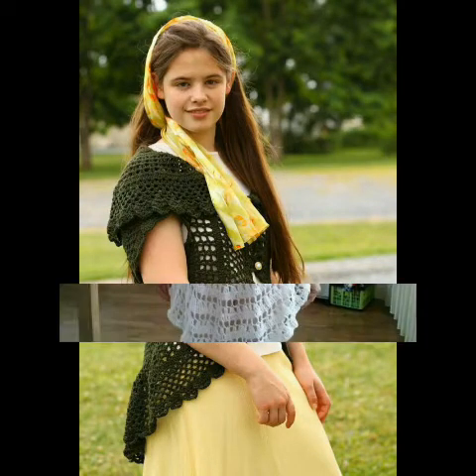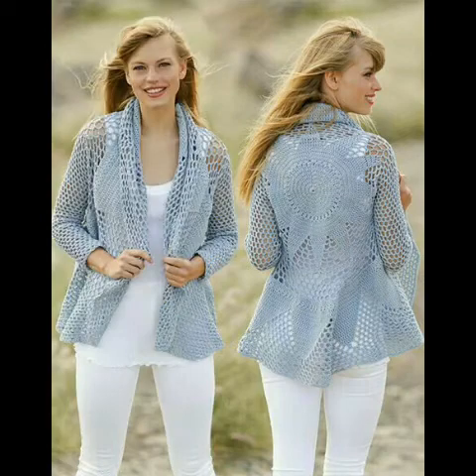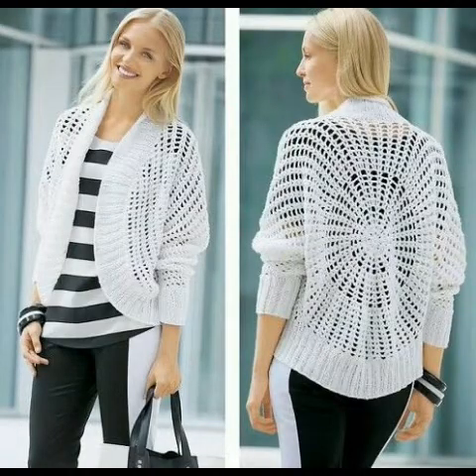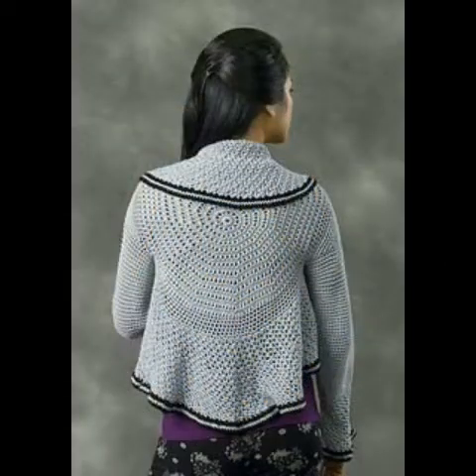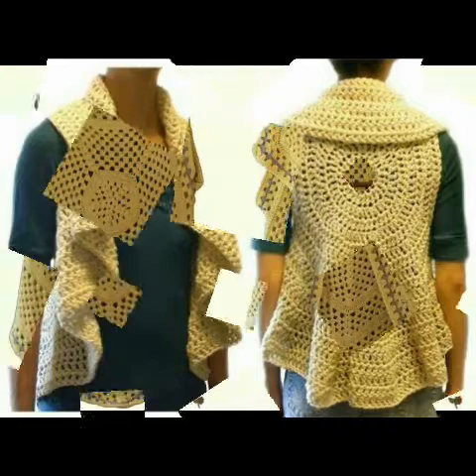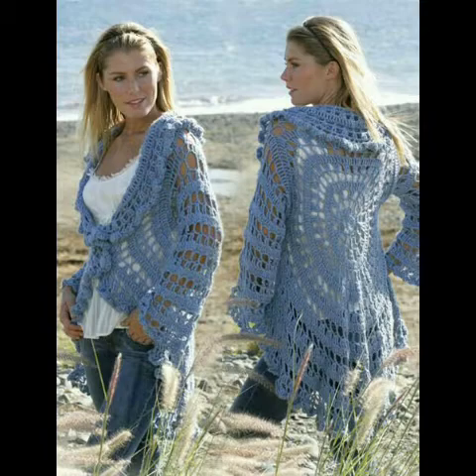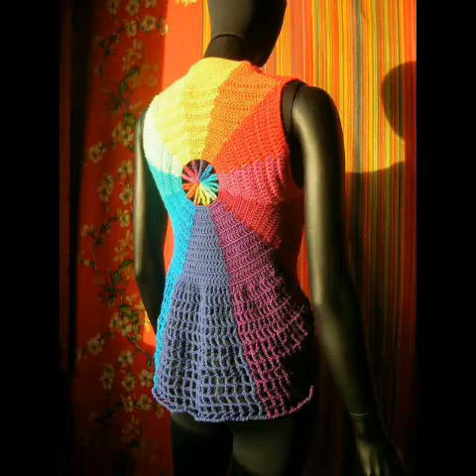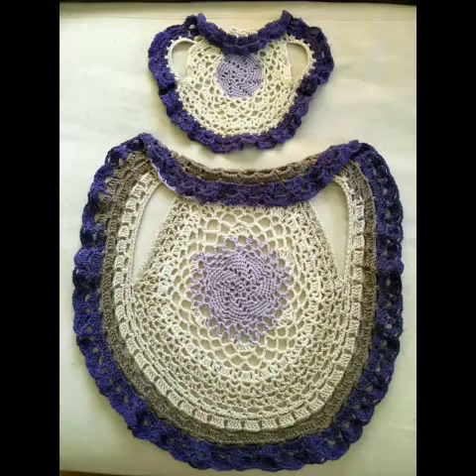Trendy desginer crochet cotton circular jackets / stylish front open lace pattern cardigan